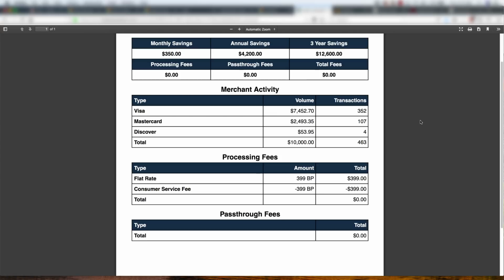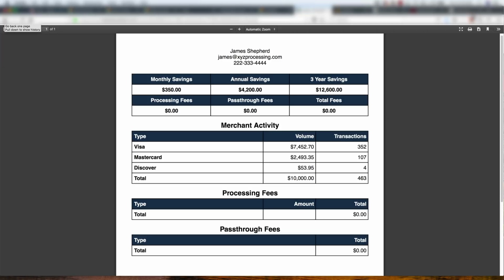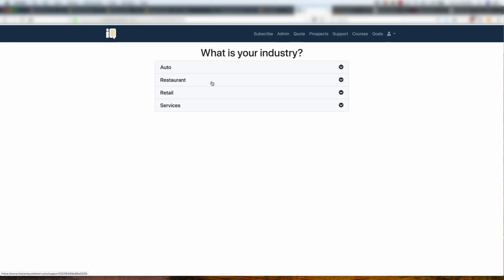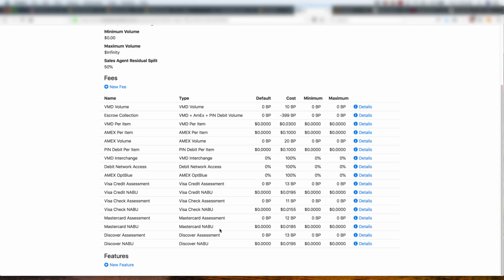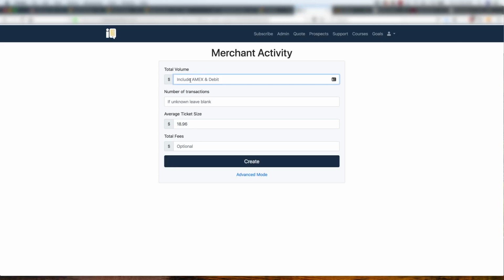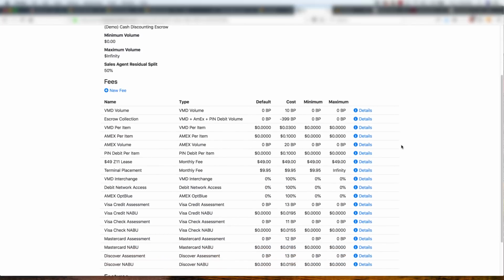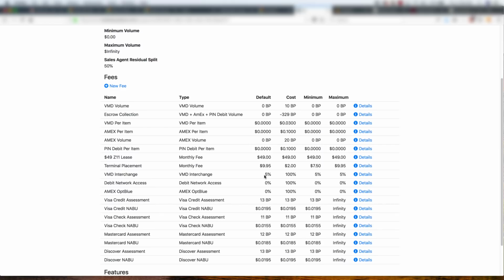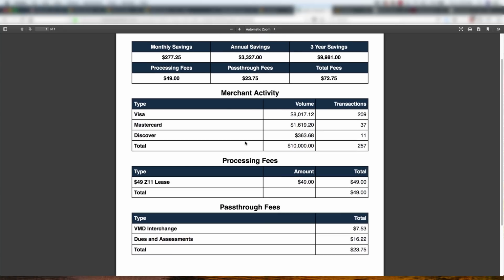2 Types of Cash Discounting - How to Create a Proposal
to get the full Cash Discounting Training course and to use the quote tool.  In this video we discuss the 2 types of cash discounting currently being used in the marketing place and the 3 variations you will see on those pricing structures.